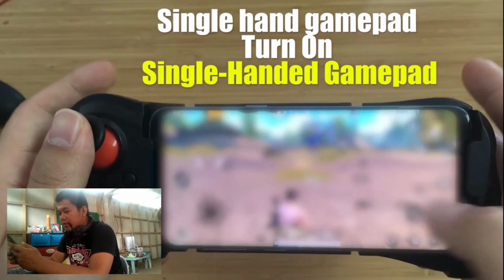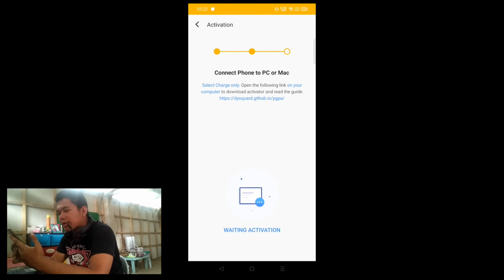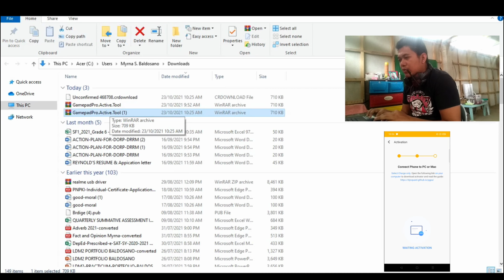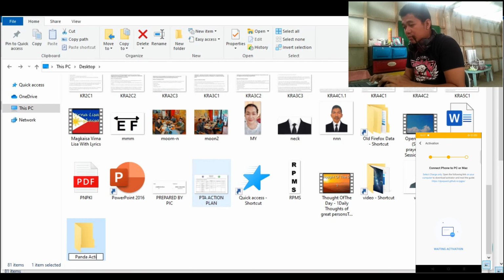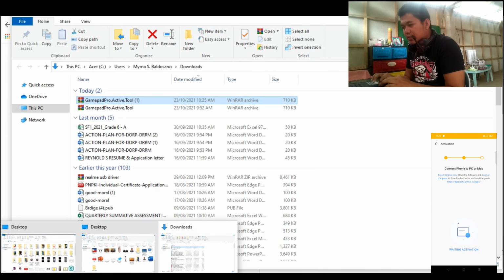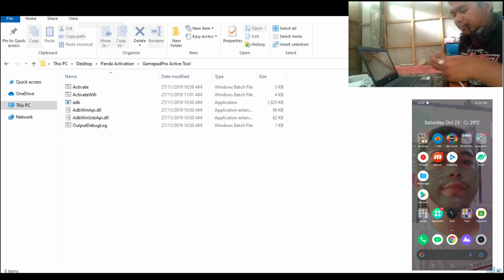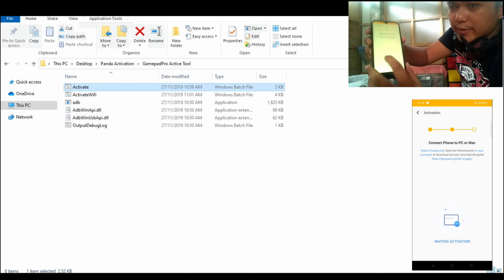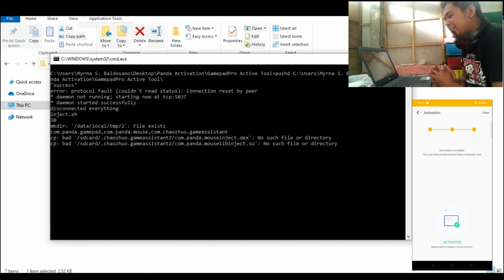How to activate Panda Gamepad Pro using Laptop/PC | Best keymapper for MOBILE when using gamepad!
🐼Compare to classical keymapper, its unique features:

1. Run games directly without cloning
2. Support Google Play login
3. Won't be banned by some games in which duplication running is not allowed.

🐼BEFORE DOWNLOAD YOU MUST READ THE FOLLOWING:

Play hot games with gamepad!

Panda Gamepad Pro is a specifically designed keymapper for gamepad.

1. It supports Gamepad only, keyboard or mouse won't work.

2. Root or PC activation required. PC activation means you must connect your phone to PC and run the Panda Gamepad Pro Activator. After activation you can plug out your phone. We have a full tutorial inside the app for activation.

3. This app is still in beta. It's possible to have some performance issue.

4. Support nearly all brands of gamepad.

5. Support gamepad calibration. If your gamepad doesn't work or works abnormally, you can use this feature to make it right.

6. Support nearly all apps & games, except a few extreme applications.